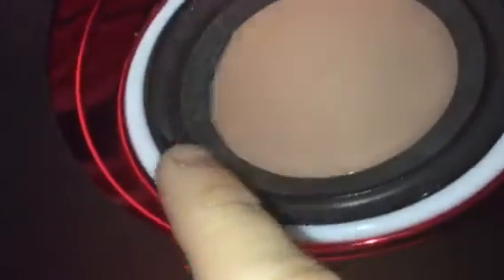The bass put a hole in my speaker